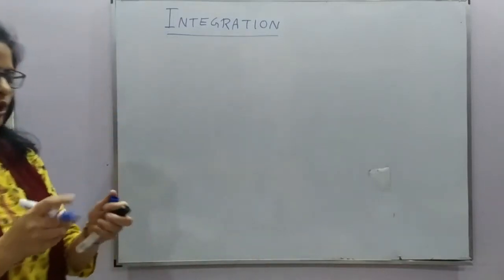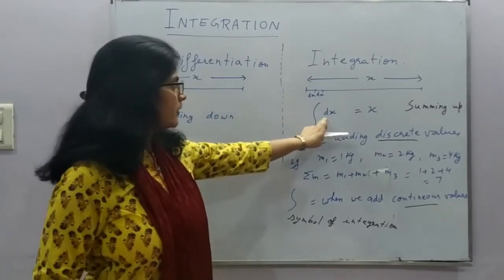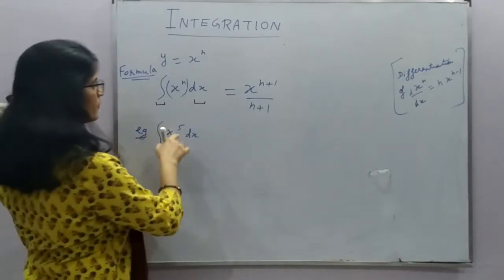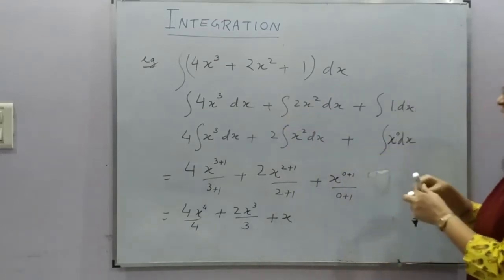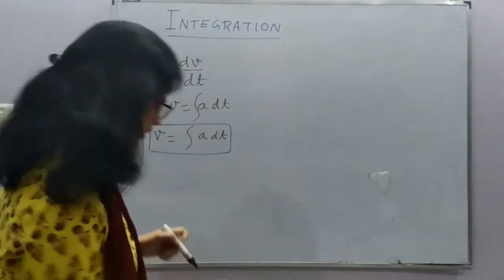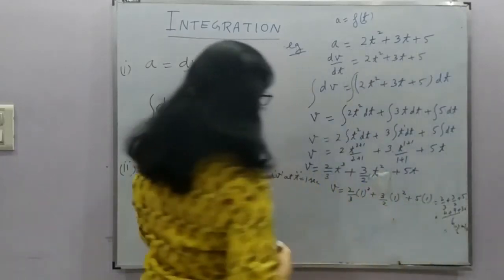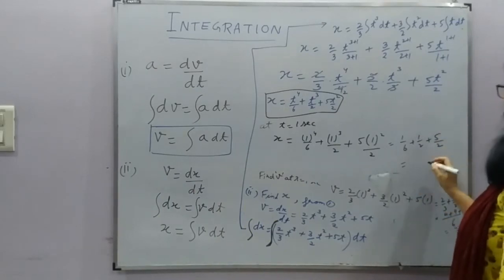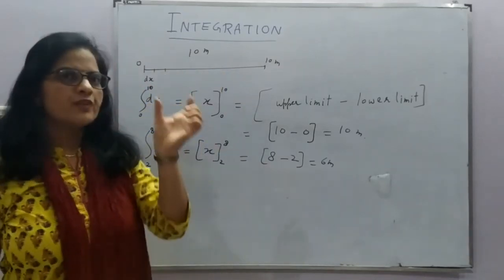XI 3.7 Integration basics for physics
Integration basics  for physics